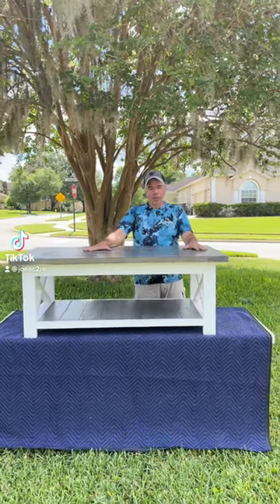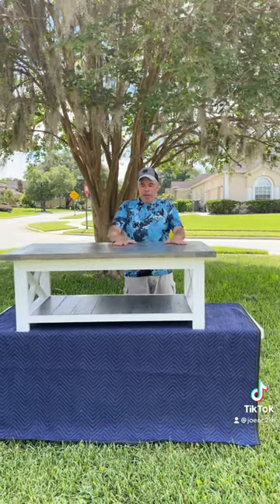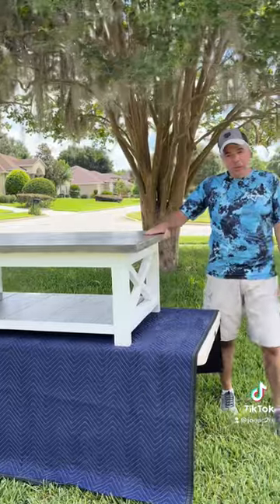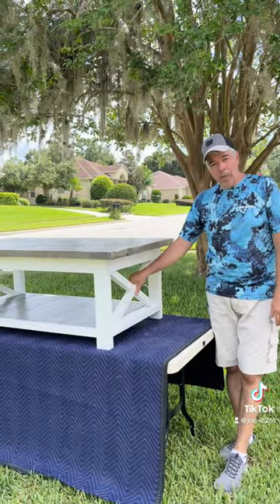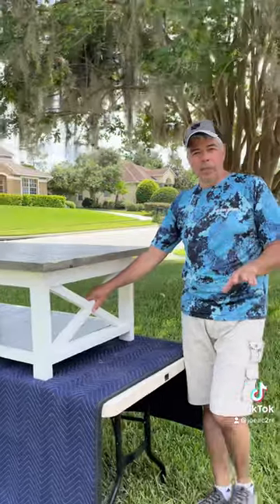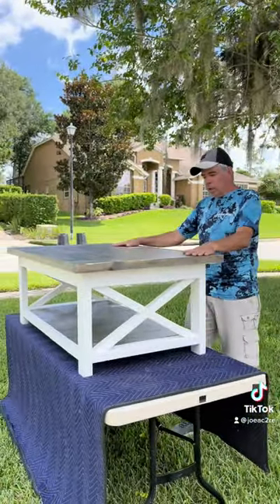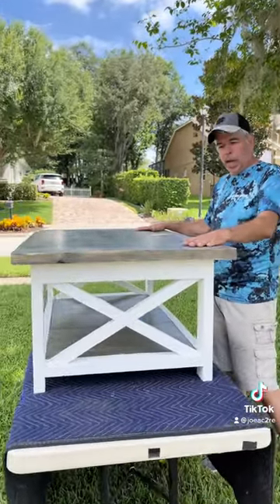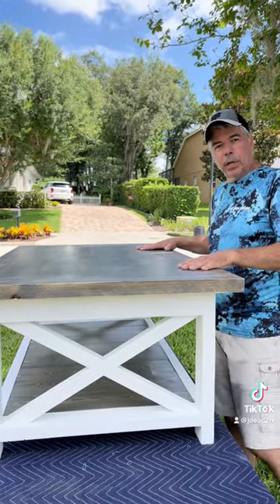New Farm style coffee table.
New kitchen build